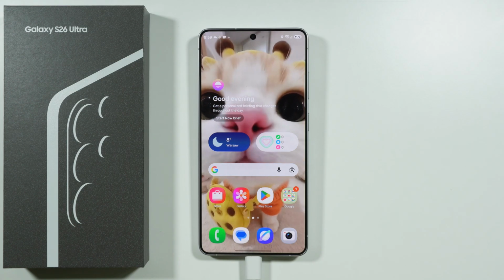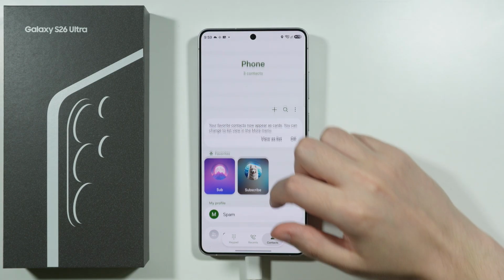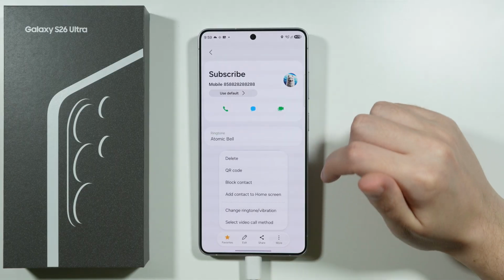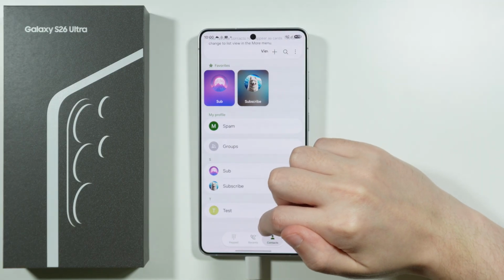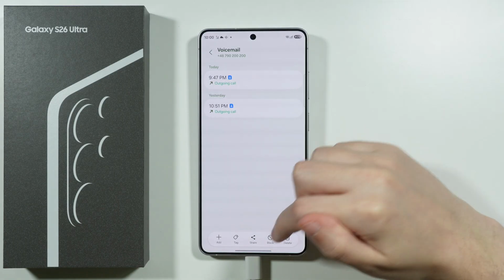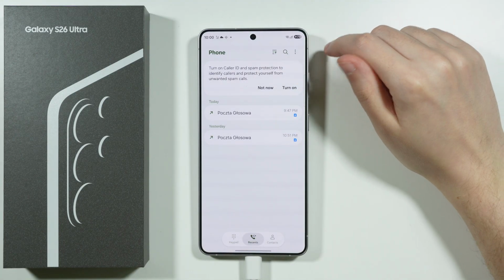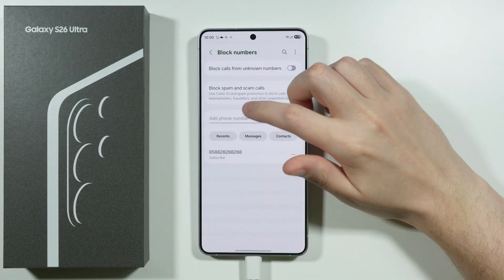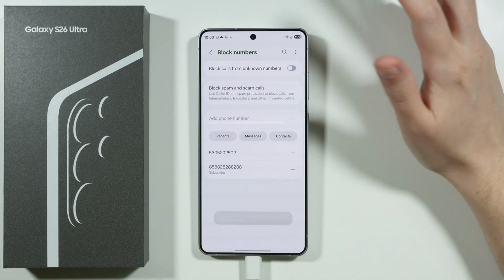Samsung Galaxy S26 Ultra: How to Block Numbers (Block a Contact)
In this video, I'll show you how to block numbers on the Samsung Galaxy S26 Ultra effortlessly. Whether you want to stop unwanted calls or messages from specific contacts, I'll guide you through the simple steps to block any number directly from your device. Follow along with this quick tutorial to regain control over your communication and keep disturbances at bay.